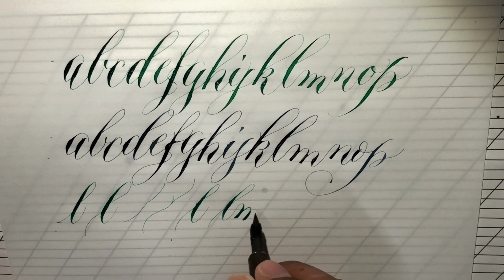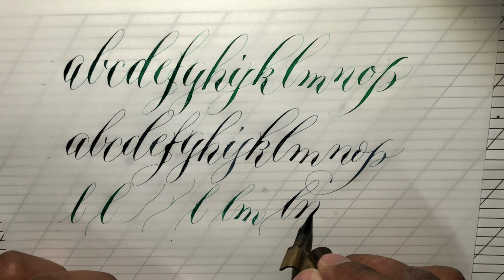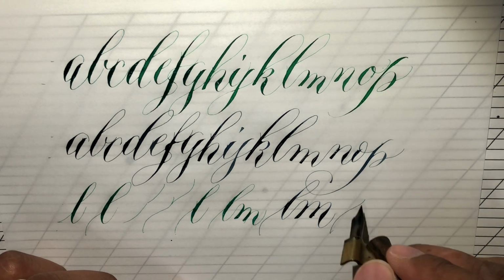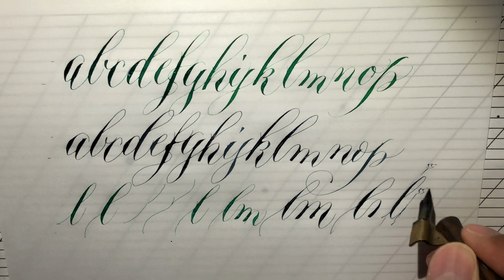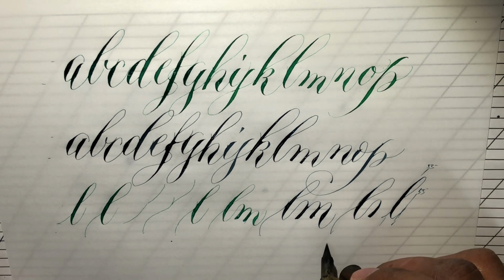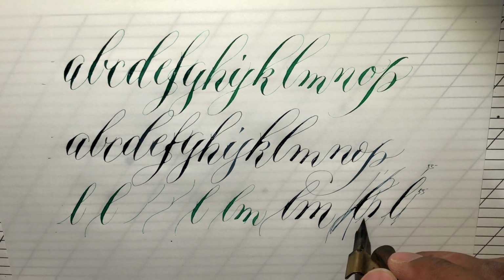Keep looking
I always look at what you AND how you are writing. So often I have practitioners ‘how did you make that mark?’ And the answer is mostly ‘it happens sometimes, I can’t make it all the time!’

Becoming aware of exactly how a shape is written is not about repetition but by examining the movement and the shape.

Care needs to be exercised in what is not seen. At the end of the video I talk about parallelism, counters and concave vs convex structures and how we divide a shape based on rhythm.

All so very exciting. I am still excited whilst typing this. Can’t wait to give this more time.

Inks Monteverde and Shearer, paper Beinfang Marker Pad, nibs Hunt22b